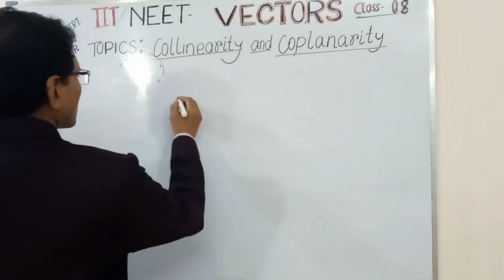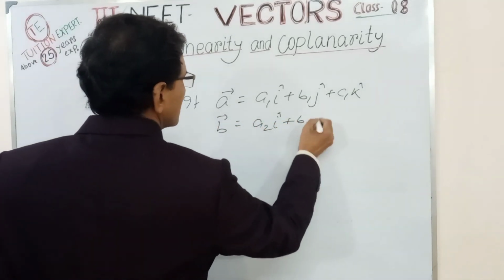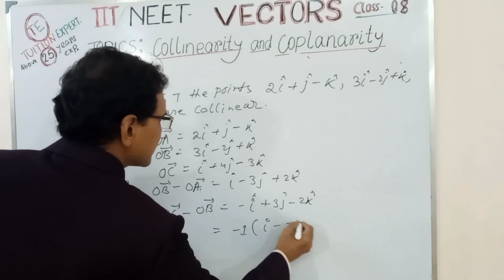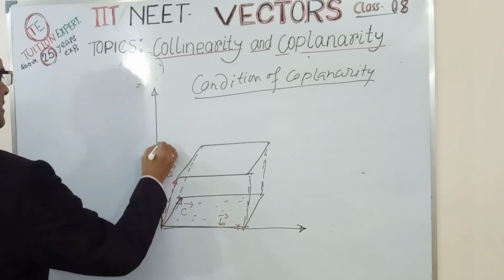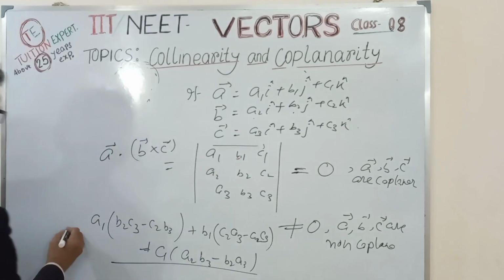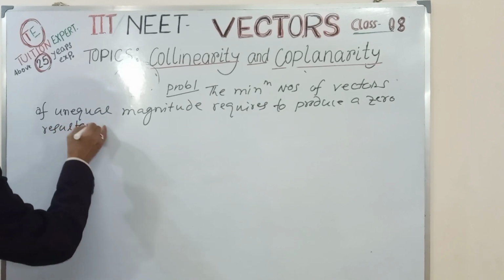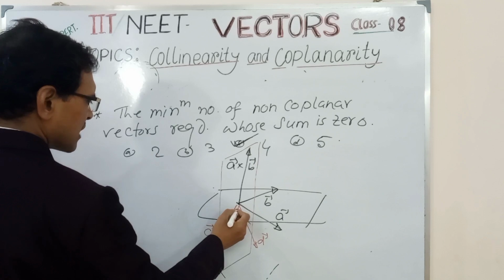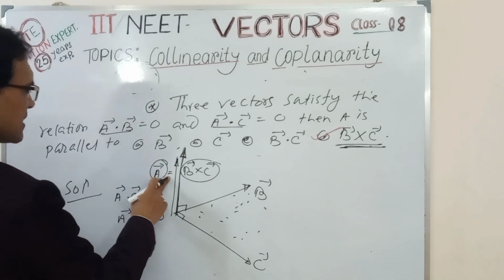IIT/NEET -Vector. Class-08